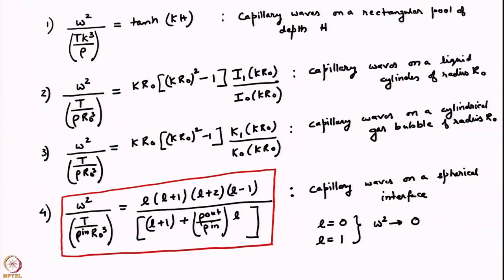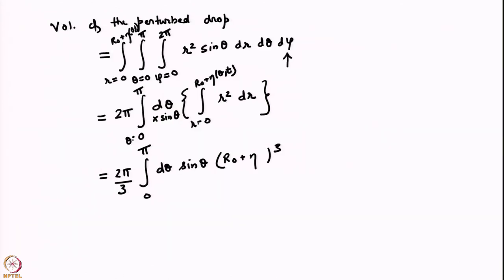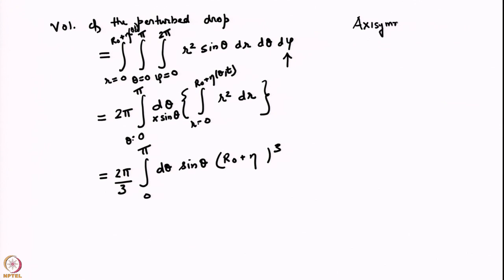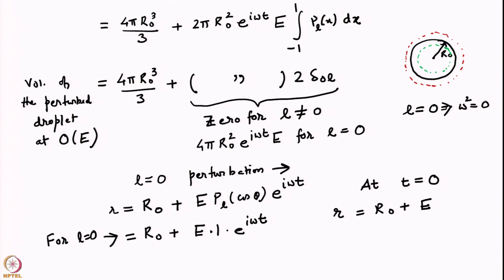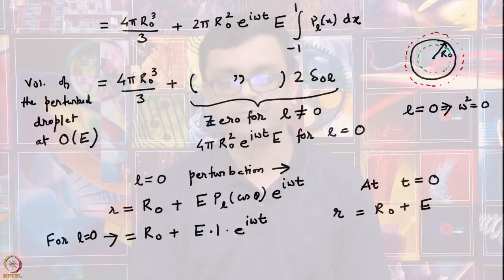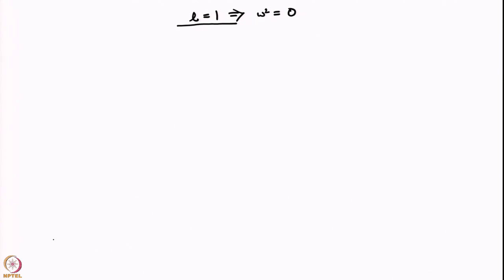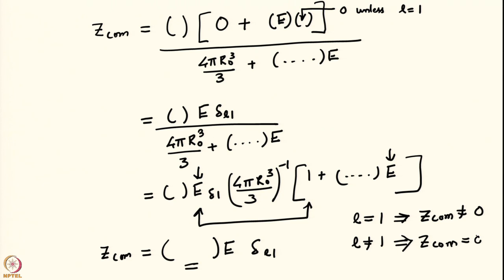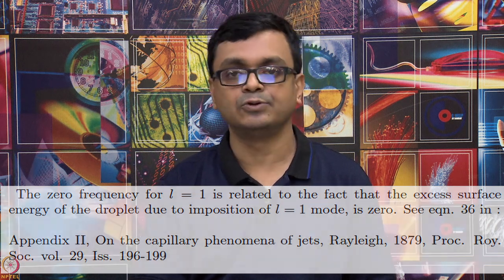Lecture 51: Analysis of l=0 and l=1 modes for a spherical drop